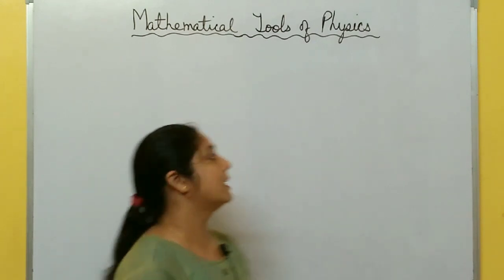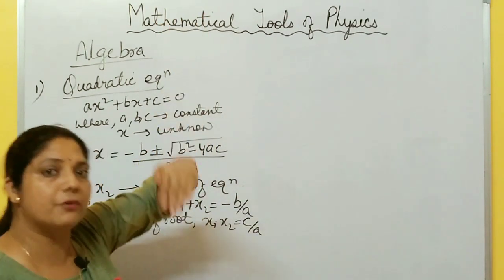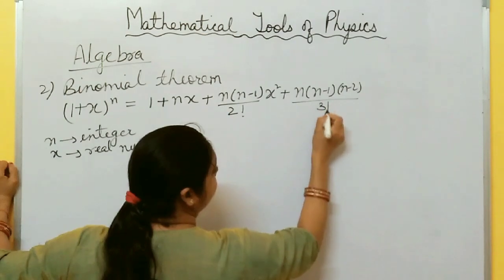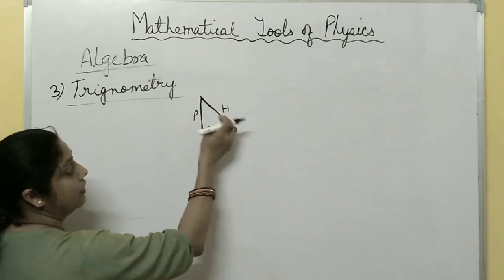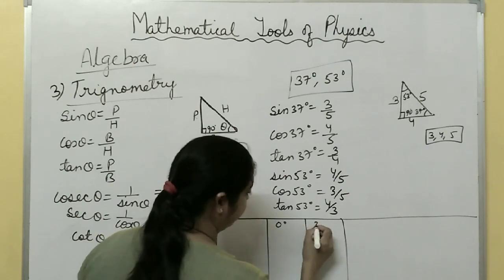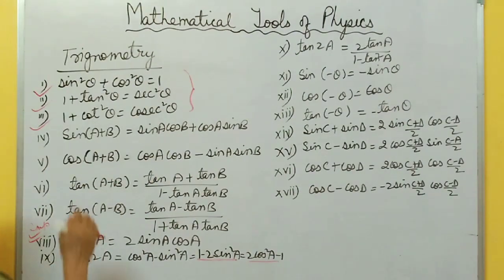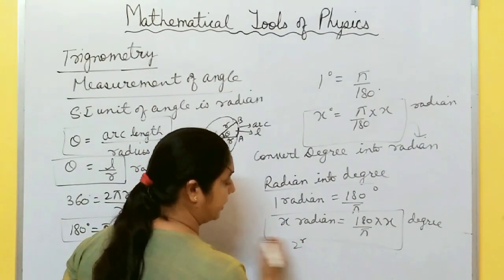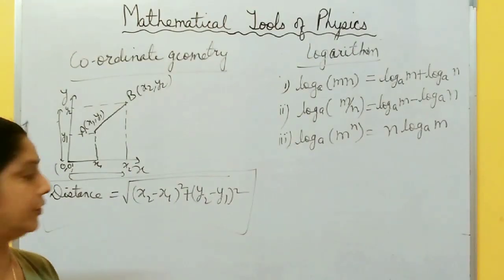MATHEMATICAL TOOLS PART -1 //CLASS XI PHYSICS PART -1 // SULEKHA SHARMA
Dear viewers
It is most important video for CBSE class 11 english medium students. This video will be helpful for JEE Main Exam.

Suppot SULEKHA PHYSICS CLASSES.